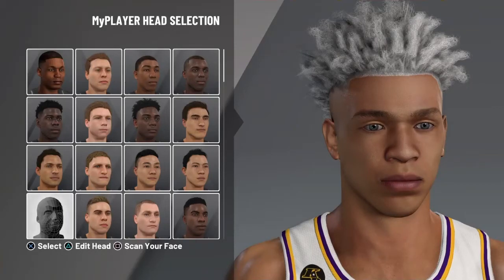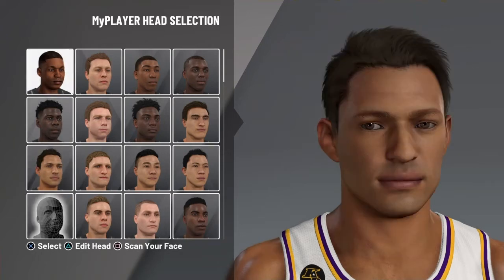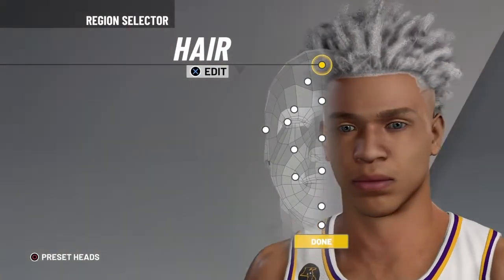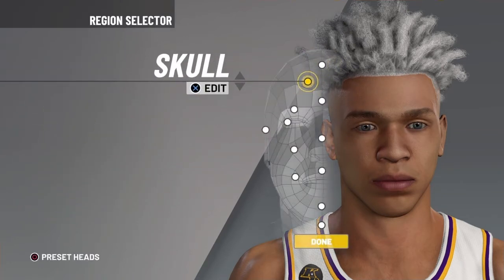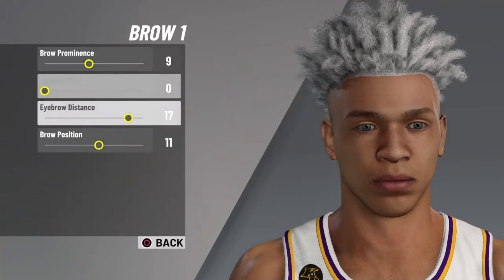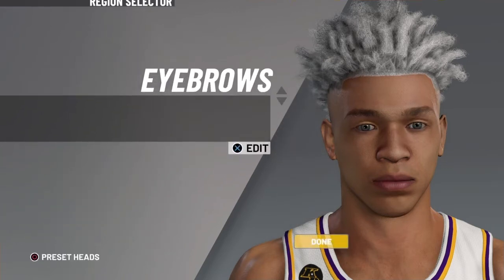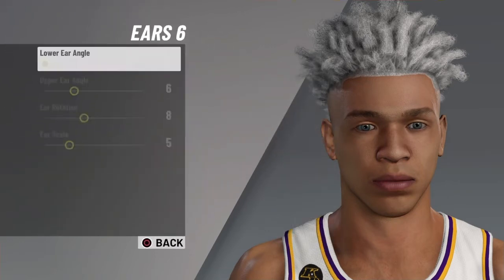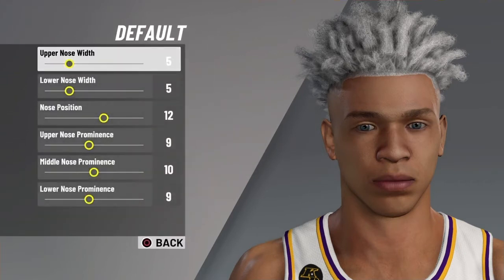Best face creation in NBA 2k21 *Drippy asf!!!*